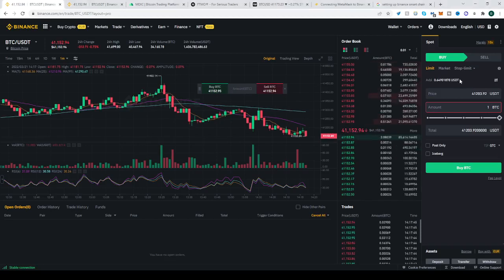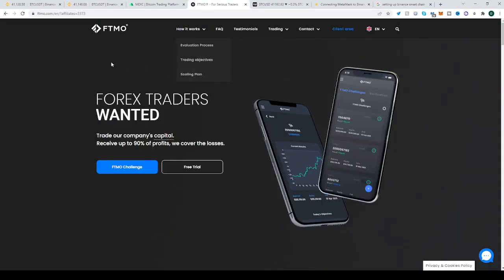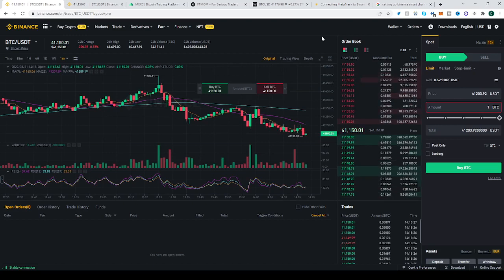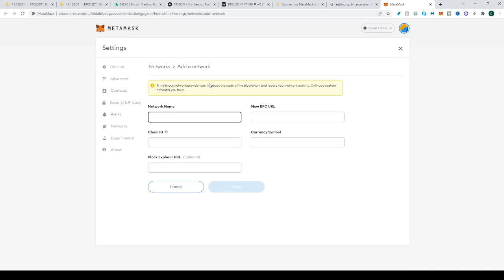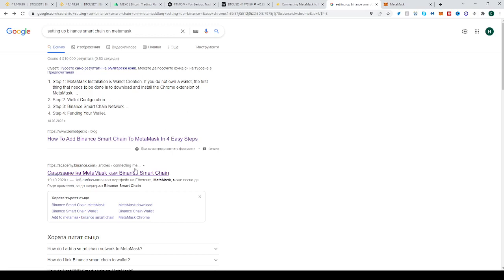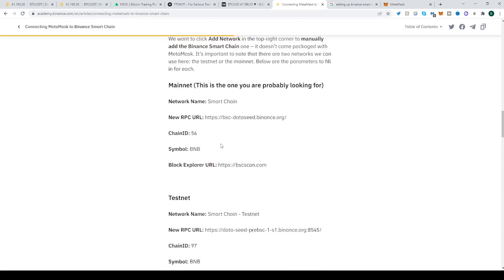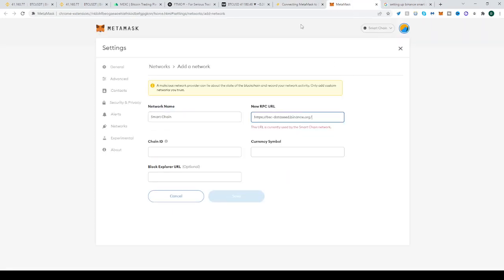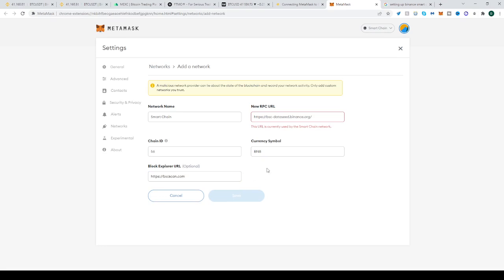How to Connect Binance smart chain to Metamask ✅ SIMPLE 🦊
In this video you will learn ow to Connect Binance smart chain to Metamask ✅*WATCH BEFORE YOU BUY*
This Beginner Friendly Tutorial will help you Connect your Binance Smart Chain to Metamask 🦊